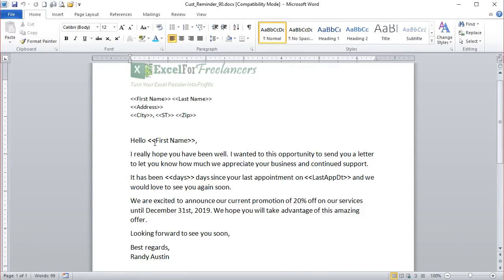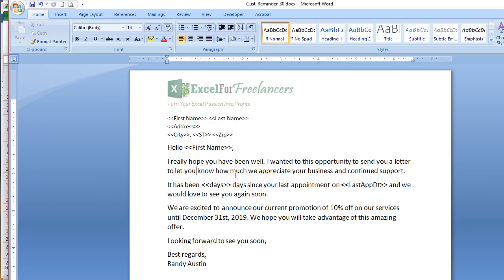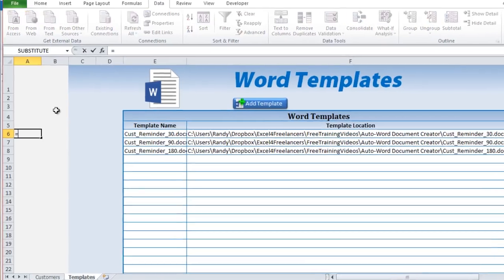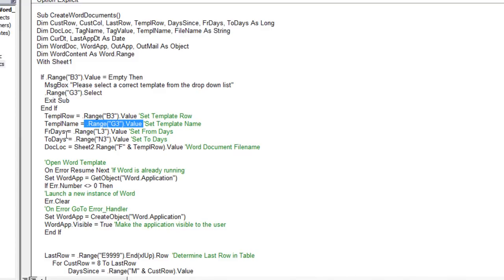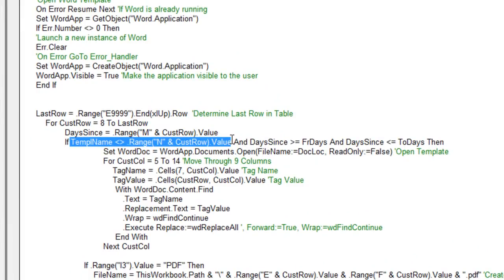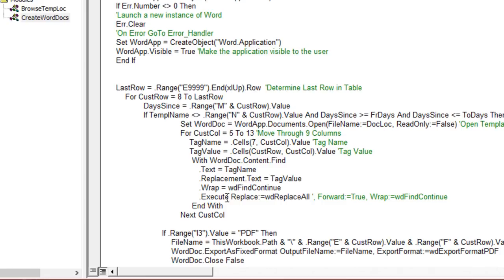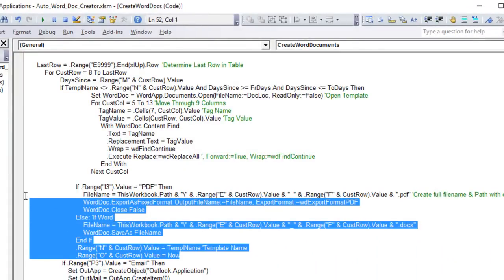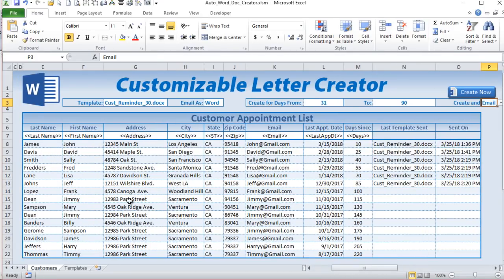How To Create Custom Letters In Word Documents From Excel WITHOUT Mail Merge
Say goodbye to Mail Merge and hello to a smarter way to generate letters.

In this week’s Customizable Letter Creator training, I’ll show you how to create personalized Word documents directly from Excel—no Mail Merge required. With just a few clicks, generate fully customized letters for clients, employees, or contacts using your Excel data.

In This Video, You’ll Learn:
✓ How to create custom Word documents from Excel
✓ Insert dynamic fields into Word templates
✓ Automate letter generation for multiple recipients
✓ Save, edit, and manage letters in one place

TIMESTAMPS:
0:00 - Introduction
0:30 - Overview
12:58 - Add Word Template
14:38 - Create Word Documents

Randy Austin